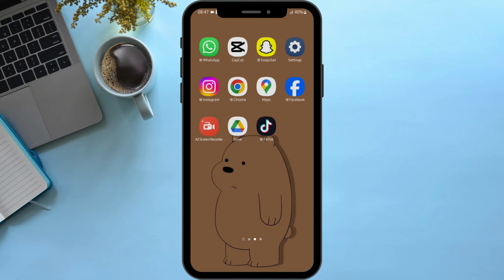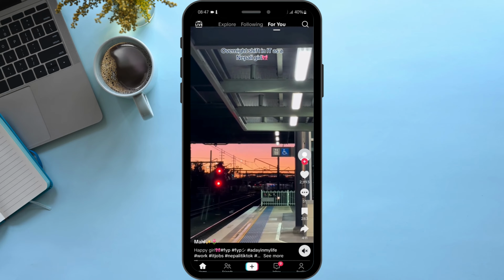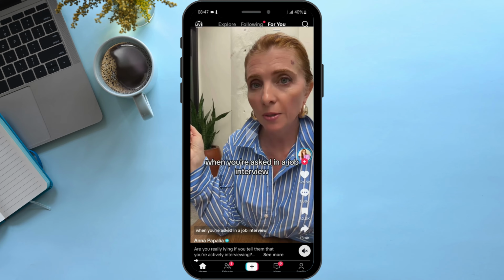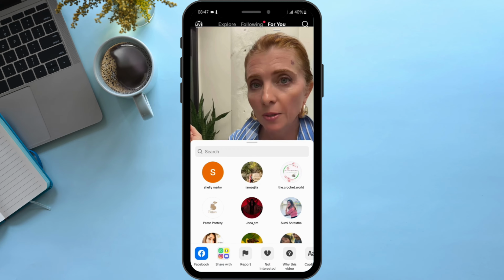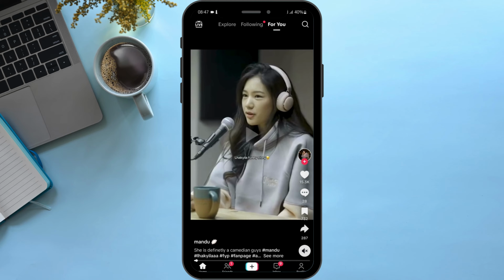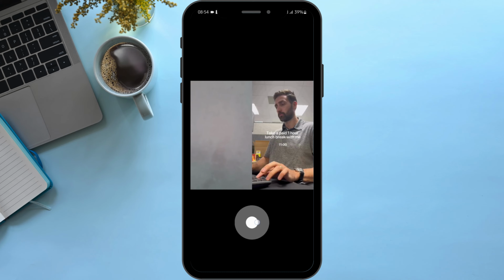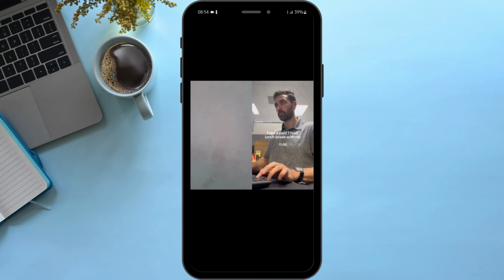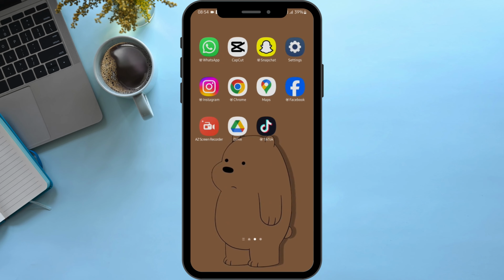How to Use TikTok’s Duet Feature | Create Collaborative Videos (2024)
Want to create collaborative videos using TikTok's Duet feature? This video will guide you through the steps to use TikTok’s Duet feature in 2024.

In this guide:
0:00 - Introduction
0:05 - How to Create Collaborative Videos with TikTok’s Duet Feature

Learn how to access the Duet feature, record your side-by-side video, and share it with your followers. Discover tips on making engaging Duets and collaborating effectively with other TikTok creators.

Use TikTok’s Duet feature to create collaborative videos today!